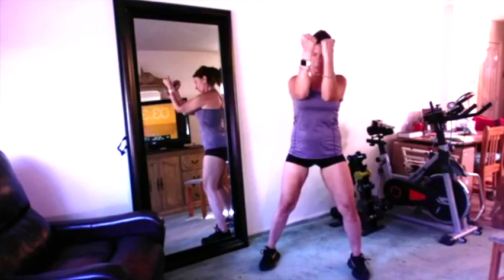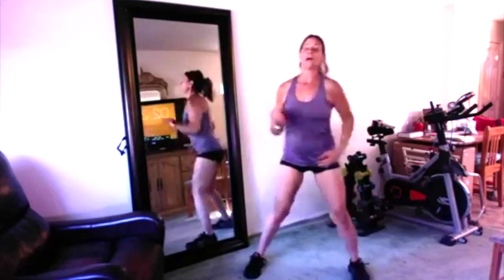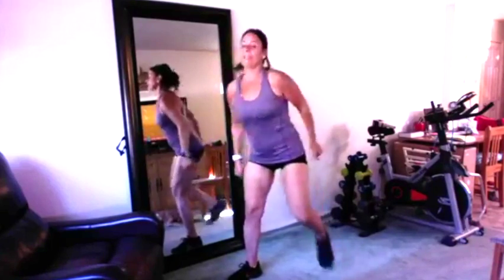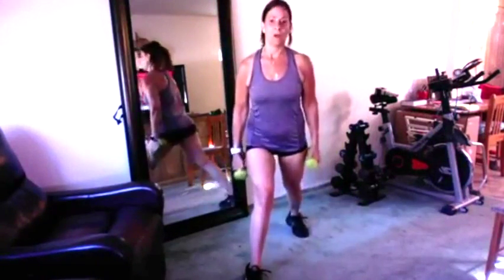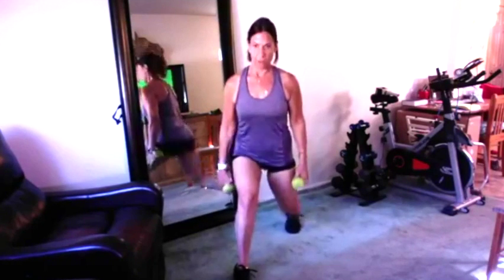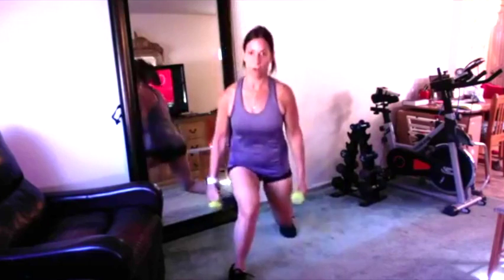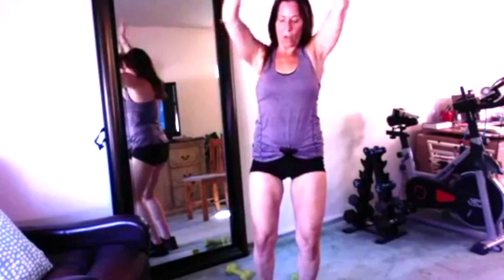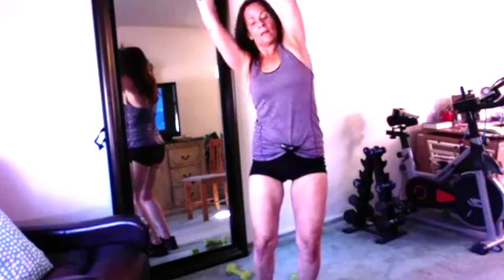30 MINUTE | HOME WORKOUT | OVER 40 | ALL LEVELS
This workout is 30 minute home workout..
Cardio, tricep kickbacks, lunges, side lunges, and upright rows.
We use the clock, count out reps, we just keep you moving, than abs at end.

Hi Booties,
My name is Donna. I am 56 years old, just a regular person who had a MAJOR STROKE  in 2011…. I decided I Was Not going to GIVE UP!!

I’m attempting to show you the real me after my stroke. My main goal is to show individuals you should attempt and do what you truly want… even if it takes years, so be it.
:) xoxo